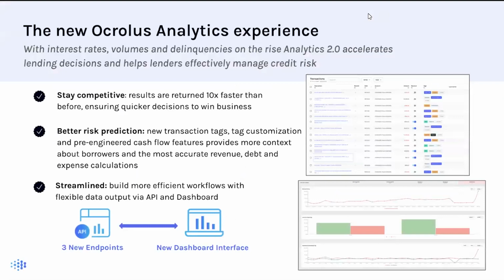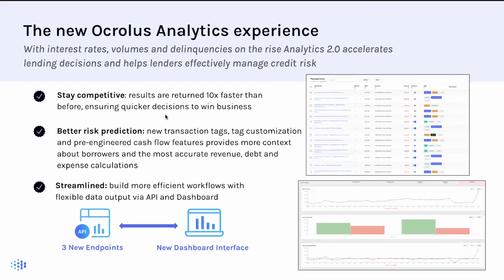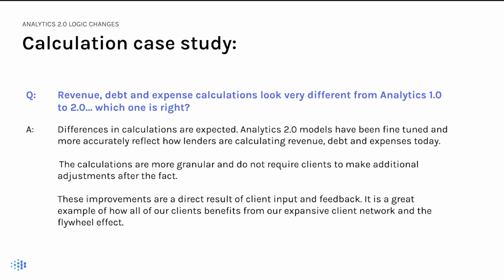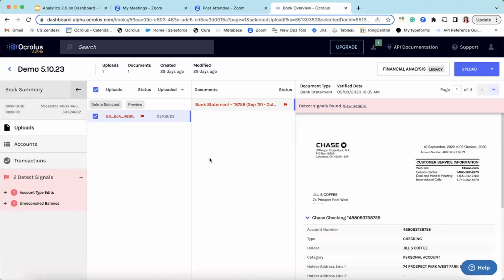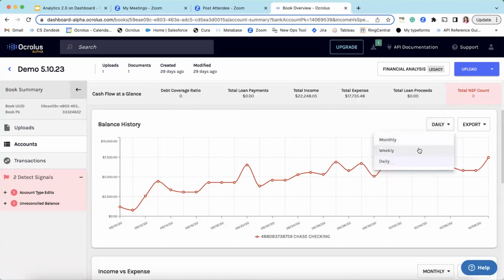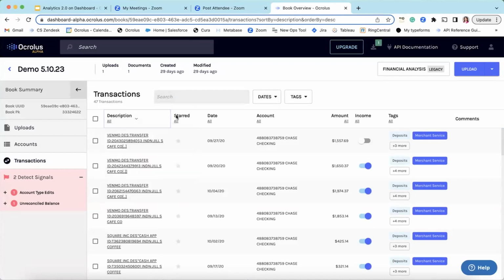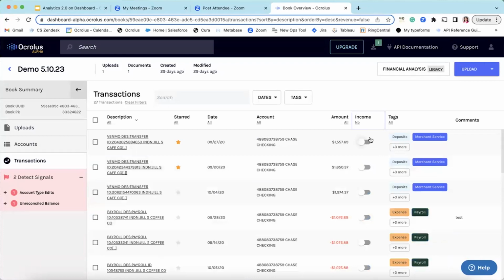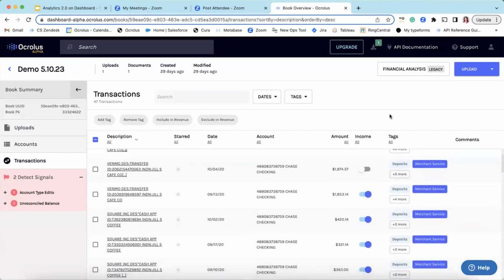Mastering cash flow analytics with Ocrolus: Dashboard walkthrough and customer case study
Cash flow analytics has never been more crucial, especially in today's evolving financial landscape. Join us as we explore the significant advantages offered by Ocrolus in revolutionizing the way lenders analyze and leverage cash flow data.

Key topics covered in this webinar include:
Cash Flow Analytics Overview
Use Case: Leveraging Cash Flow Analytics
Benefits and Features of Cash Flow Analytics 2.0
Live Demonstration of the New Experience

Gain valuable insights into optimizing your lending practices and staying ahead in a competitive market. Ocrolus is here to equip you with the tools you need for smarter, more accurate decision-making.